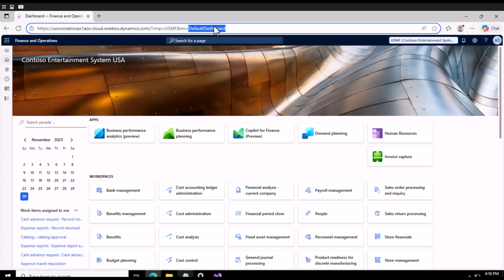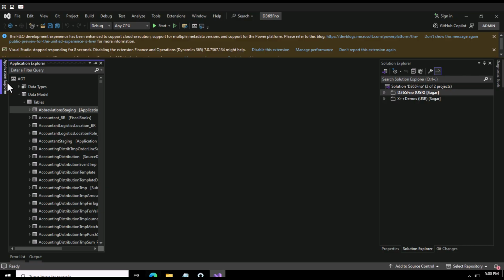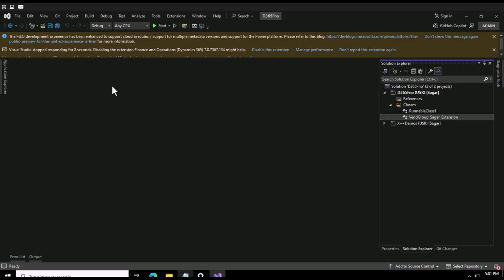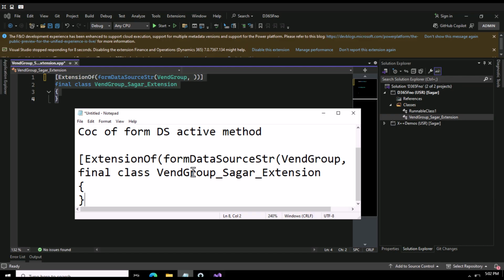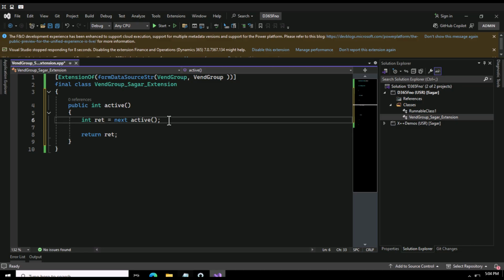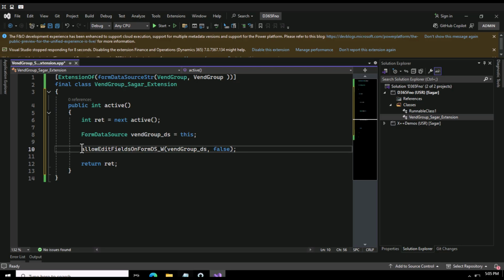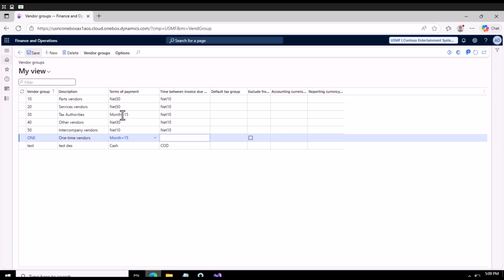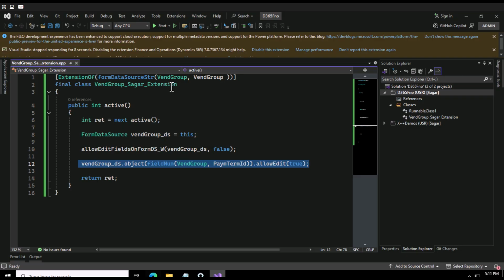Lecture 75:- How to Make a Single Field Editable in D365 F&O (X++)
D365 F&O X++: How to Make a Single Field Editable (Best Practice Tutorial)

Make One Field Editable in Form Data Source | D365 X++ Step-by-Step

D365 Developers: Control Editable Fields on Form (Real Project Trick)

How to Enable Edit on a Single Field in D365 | X++ Form Tutorial

D365 F&O: Editable Field Logic Using Form & Data Source Methods

d365 editable field
x++ editable method
d365 form control editable
enable single field d365
d365 form datasource editable
x++ datasource active method
d365 technical tutorial
d365 developer training
make field editable d365 fno
ax2012 editable control
form extension x++